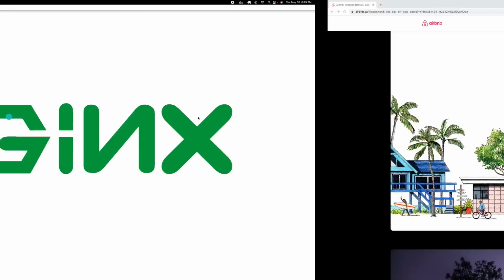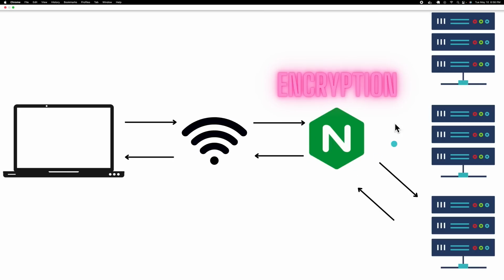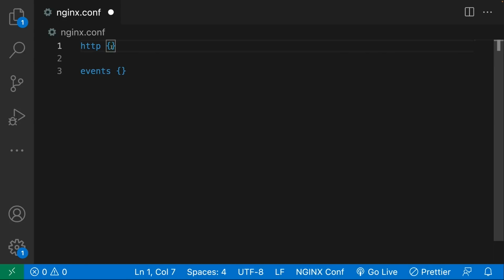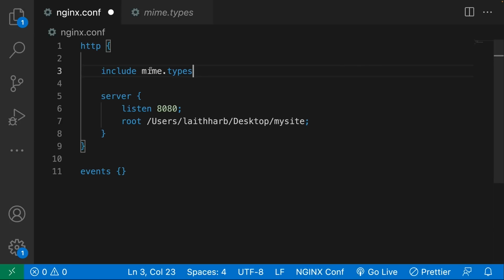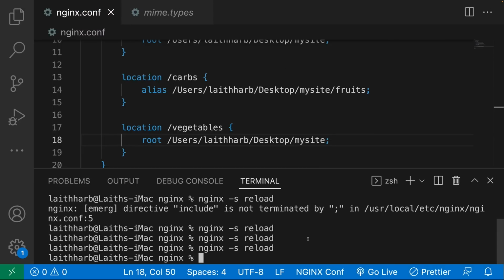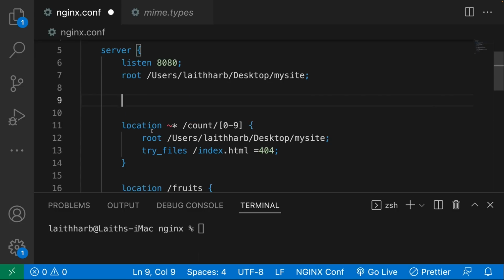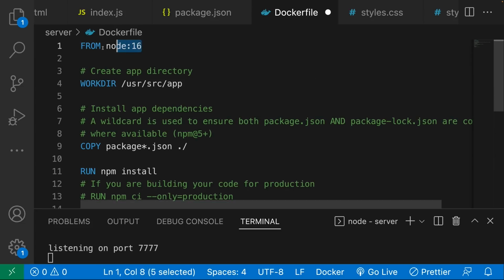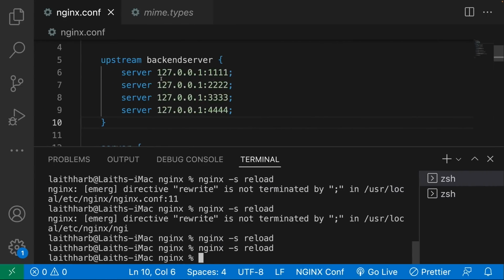The NGINX Crash Course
This is a course on NGINX

0:00 - What is NGINX
8:02 - NGINX Installation
10:55 - NGINX Terminology
13:00 - Serving Static Content
17:18 - Mime Types
22:32 - Location Context
33:30 - Rewrites and Redirect
37:37 - NGINX as a Load Balancer